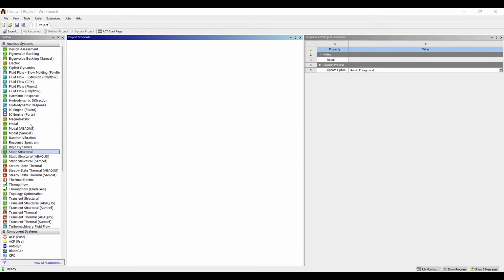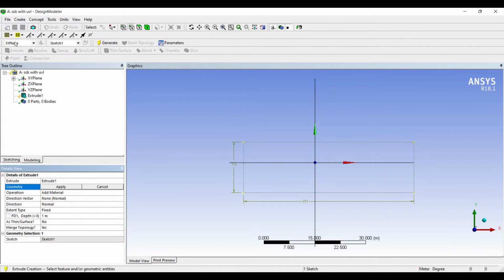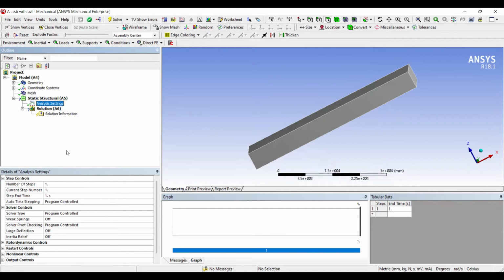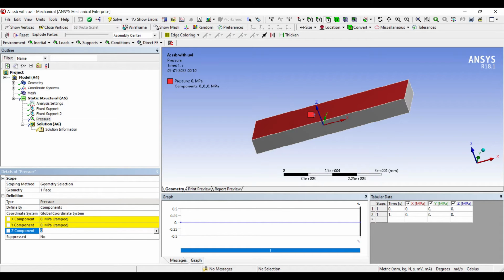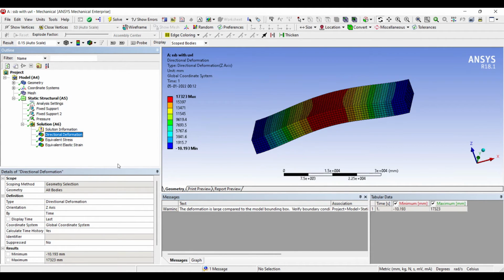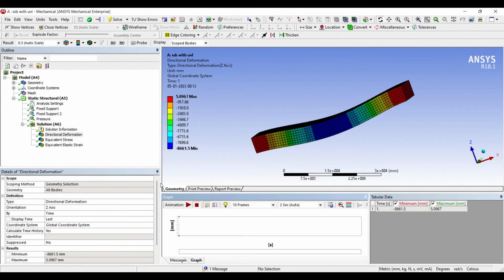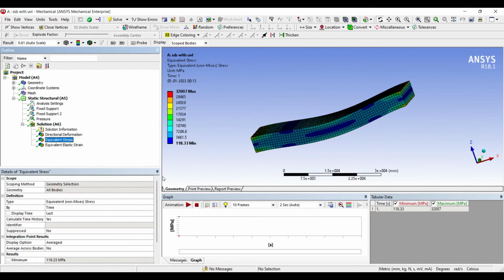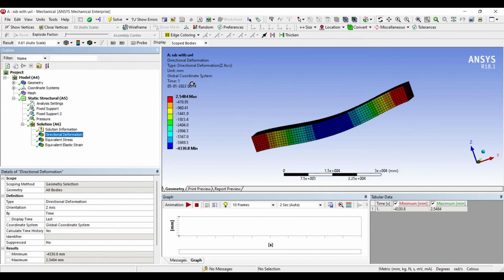Simply Supported Beam | UVL | 3D Beam Analysis | Problem 3 | ANSYS WORKBENCH TUTORIALS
Simply Supported Beam Analysis | Uniformly Varying Load | 3D Beam Analysis | Problem 3 | ANSYS WORKBENCH TUTORIALS

This video shows how to analyze a simply supported beam under uniformly varying load condition using Static Structural module of ANSYS Workbench.